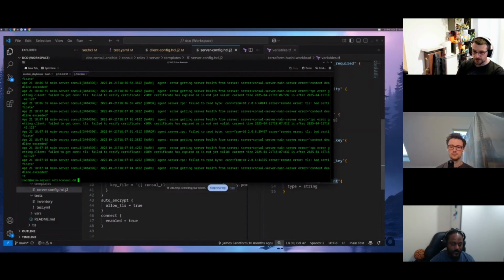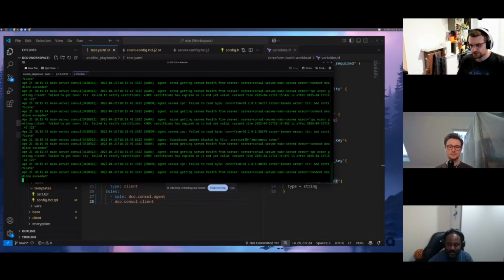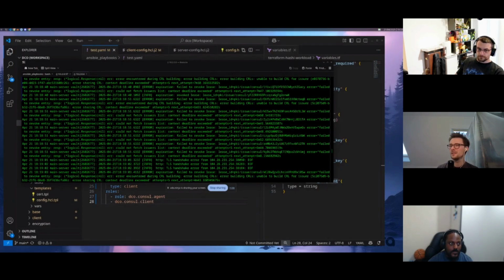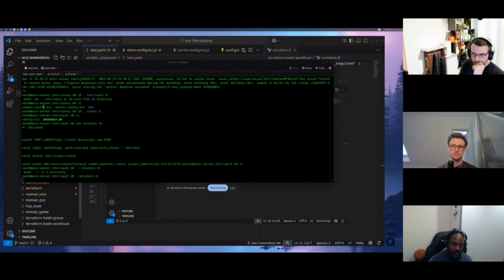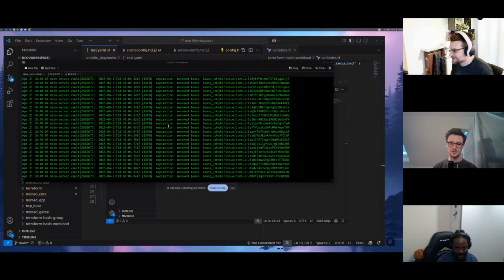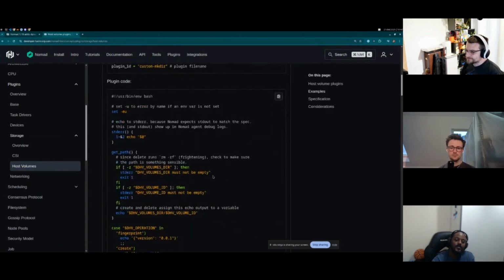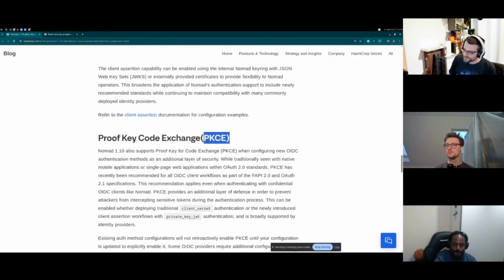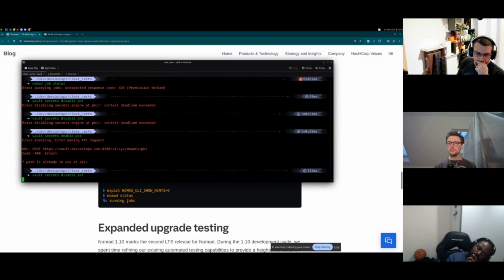EP-81: Resolving Consul Debugging: Overcoming TLS Issues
Join the DCO Crew as they navigate a complex debugging session focusing on Consul and Vault, tackling issues with TLS certificate expiration and the intricacies of Vault's revocation process. This episode offers an in-depth look at handling expired certificates, the challenges of securing gRPC connections, and the significance of timely certificate updates. Additionally, the team explores Nomad 1.10's dynamic storage solutions and how these changes can benefit DevOps setups. Packed with insights and strategies, this episode is a must-watch for all tech enthusiasts.

Music Credits
Caking The Fools
Written By: Sam Barsh
Performed By: Tony Sopiano